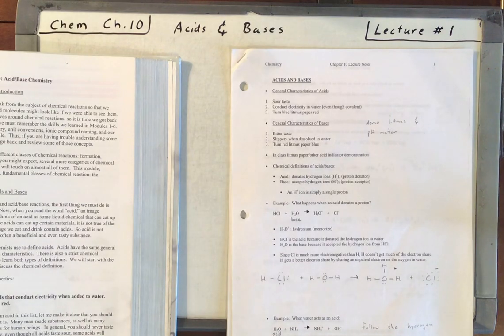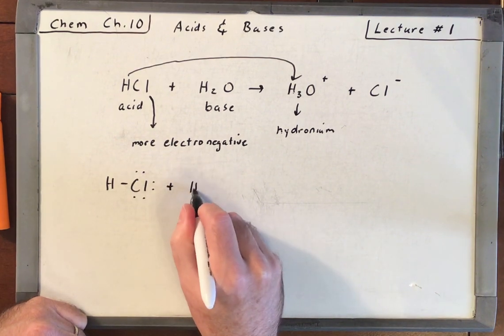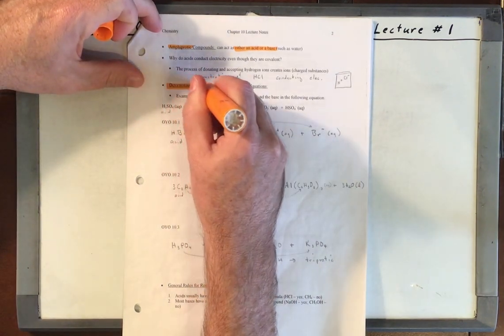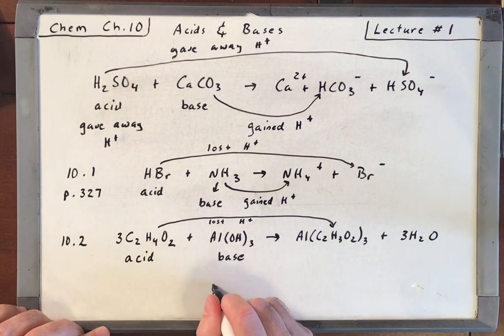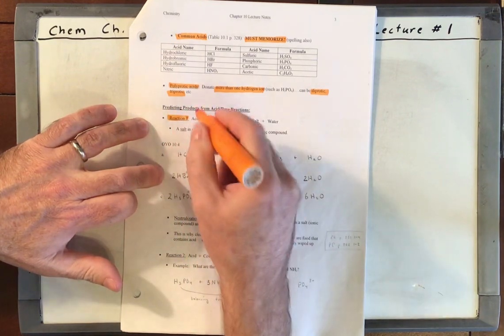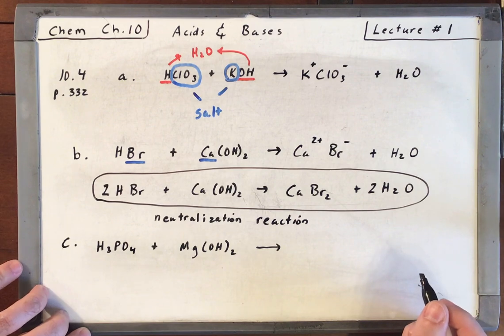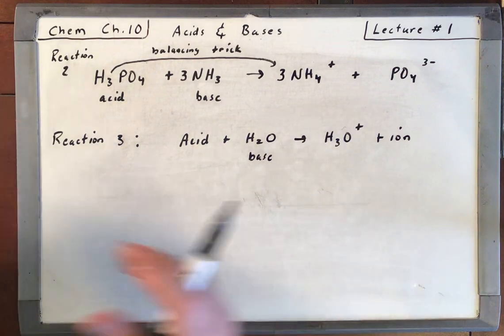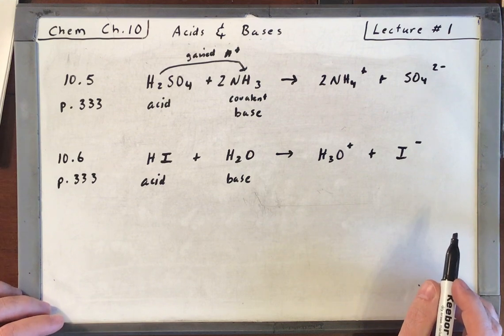Chemistry Chapter 10 Lecture #1 Acid-Base Reactions